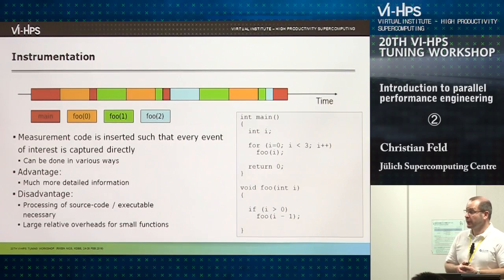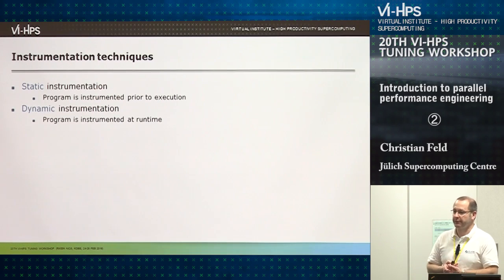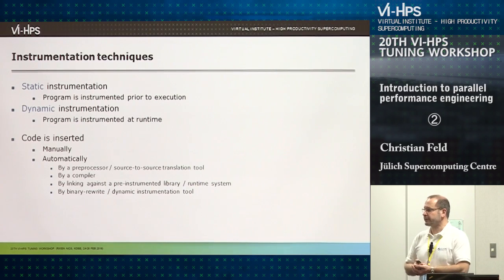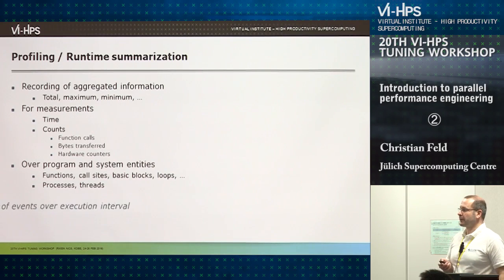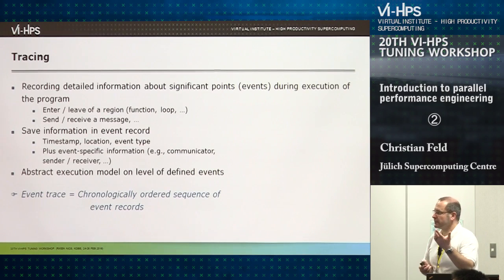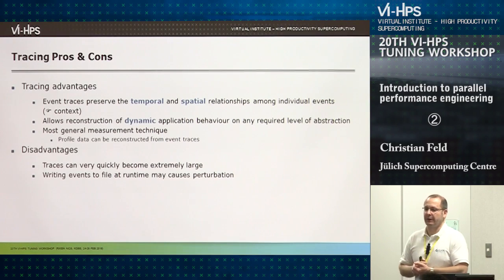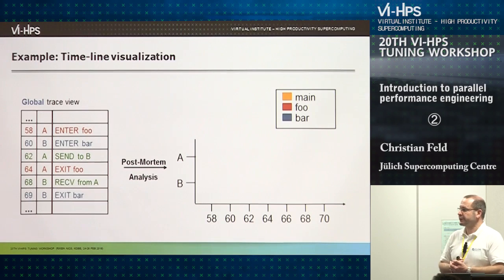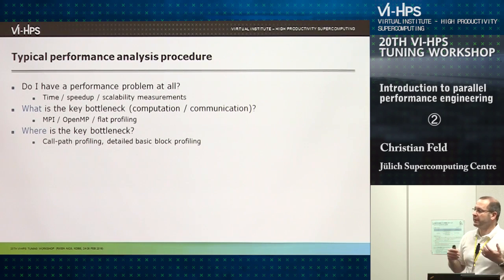VIHPS 0224 "Introduction to parallel performance engineering" ② Christian Feld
20TH VI-HPS TUNING WORKSHOP
"Introduction to parallel performance engineering"
Christian Feld
（Jülich Supercomputing Centre）